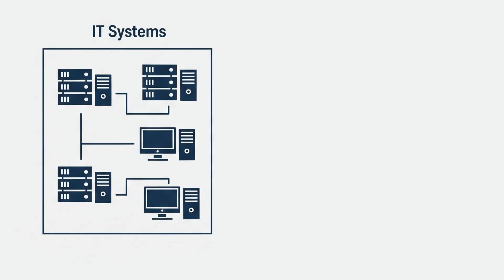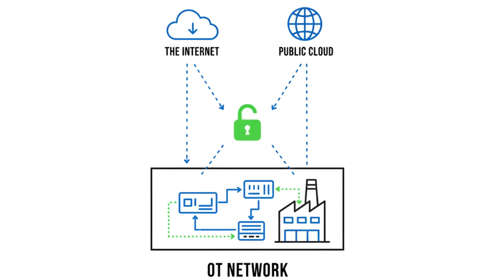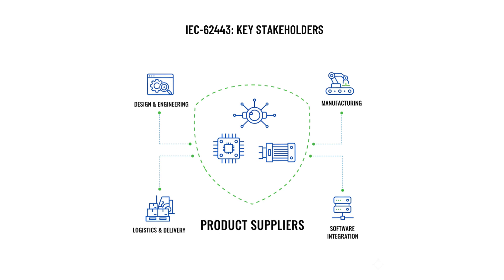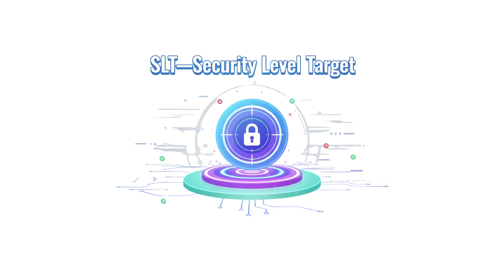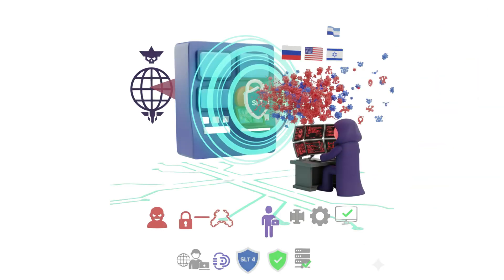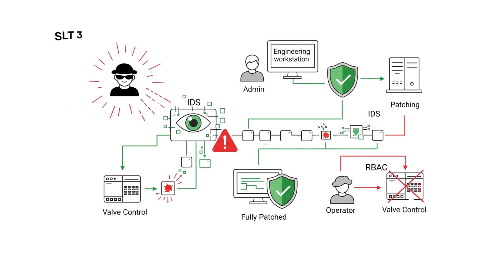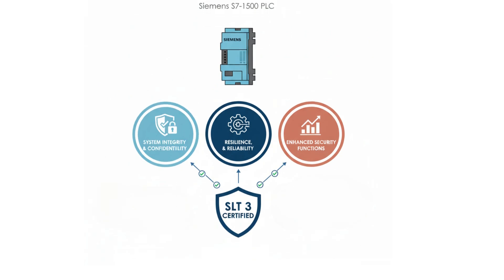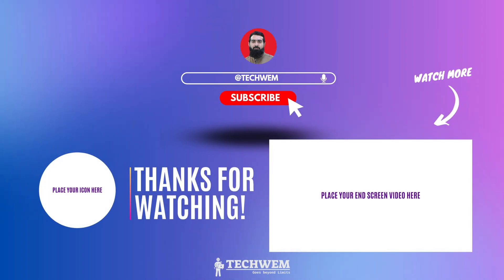IEC 62443 Explained: The Gold Standard for Industrial Cybersecurity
What is IEC 62443 and why is it the most important standard for Industrial Automation and Control Systems (IACS)? In this video, we break down the framework that could have prevented major attacks like Colonial Pipeline.

We explore the structure of the standard, the roles (Asset Owner, System Integrator, Supplier), and the crucial Security Levels (SL 1-4) you need to know for your career in OT Security.

⏱️ Timestamps:
00:00 - The Colonial Pipeline Attack: Why OT Security Matters
01:27 - Why Old "Air-Gapped" Systems Failed
02:04 - What is IEC 62443? (Scope & Purpose)
02:36 - The 4 Key Roles: Asset Owner, Integrator, Supplier, Service Provider
03:40 - Descriptive vs. Prescriptive Standards
04:30 - Security Levels Explained (SLT 1 to SLT 4)
06:15 - Real-World Example: Securing an ICS Network
07:30 - How Vendors (Siemens, Honeywell, ABB) Comply

Key Topics Covered:
Difference between IT and OT Security
Understanding Security Level Target (SL-T) vs. Achieved (SL-A)
The "Defense in Depth" approach for Industrial Control Systems